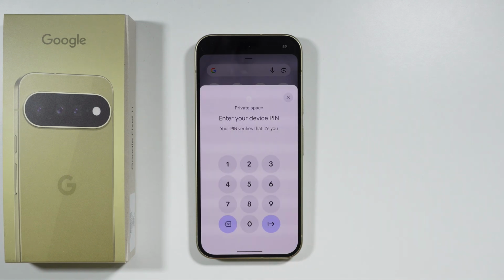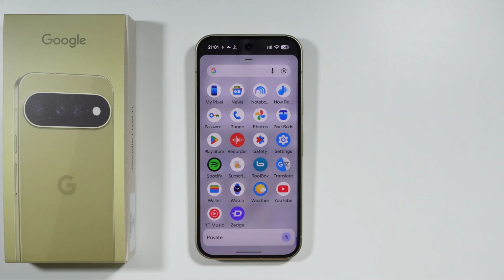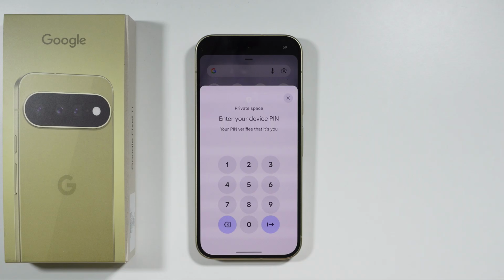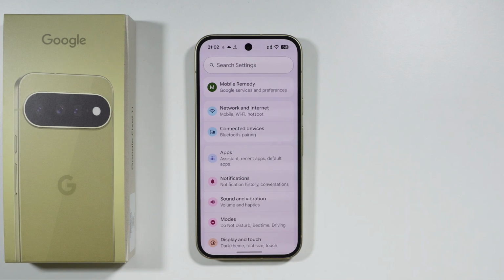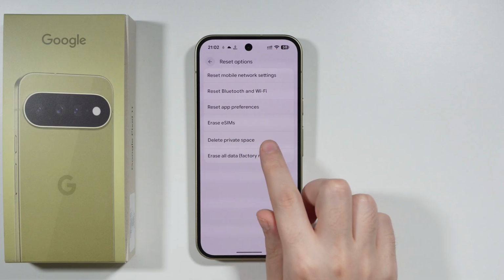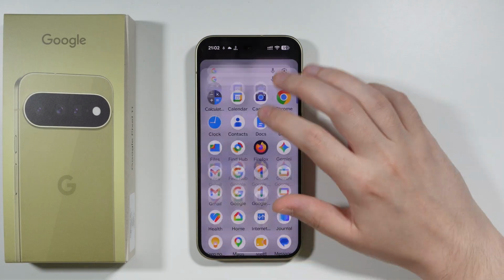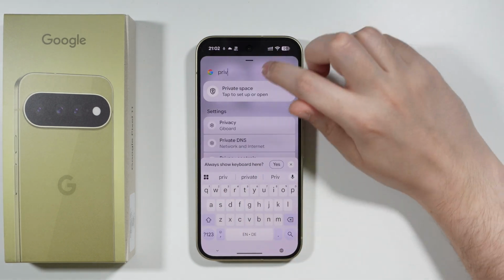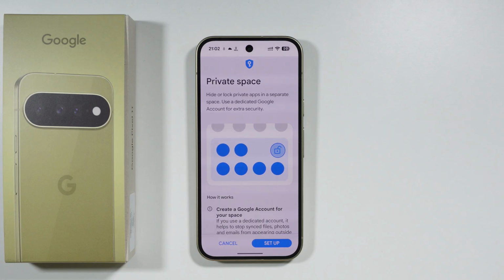Google Pixel 11: How to Reset Private Space Password (Fix Forgotten Password)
In this video, I'll guide you through the process of resetting your Private Space password on the Google Pixel 11. If you've forgotten your password and need access to your private files, follow these simple steps to regain control. This quick tutorial will help you securely reset your password and protect your personal information.